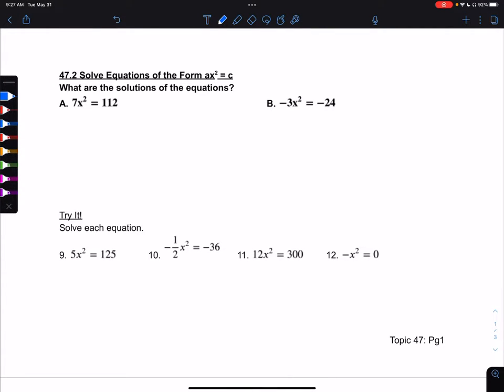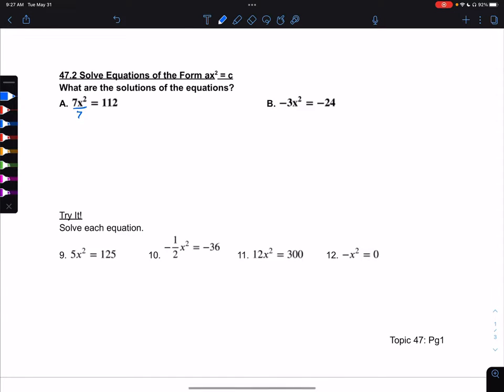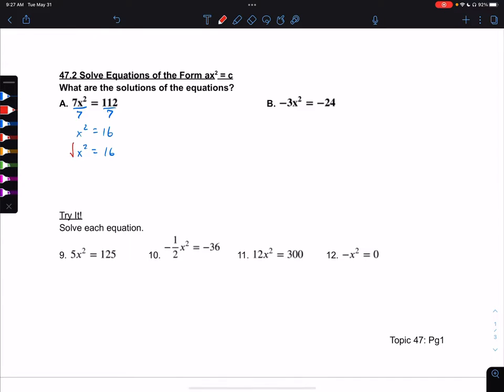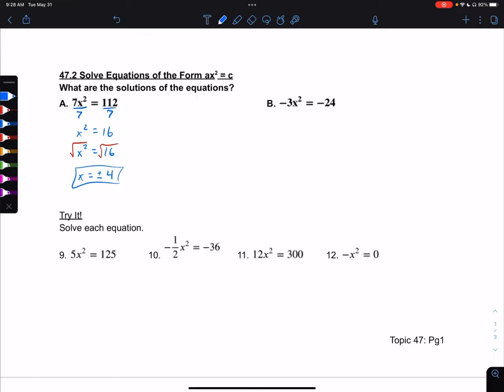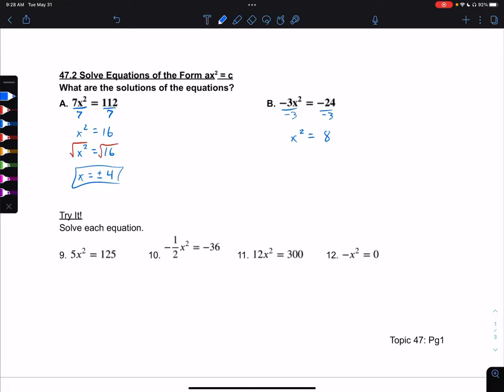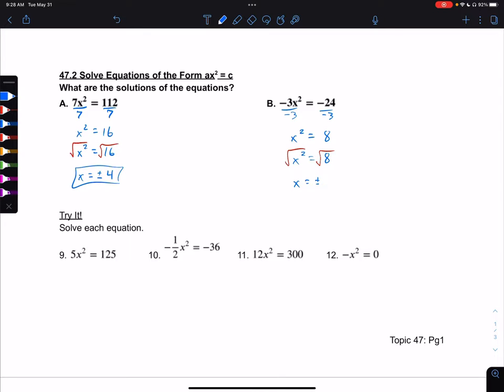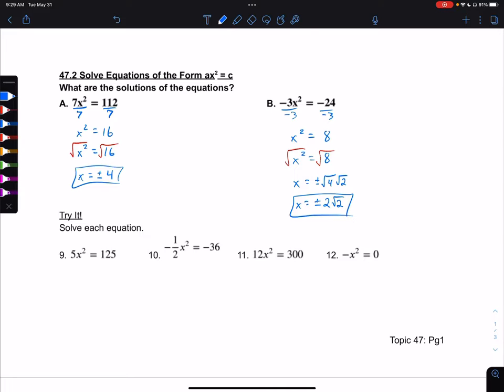47.2 Solve Equations of the Form ax^2=c